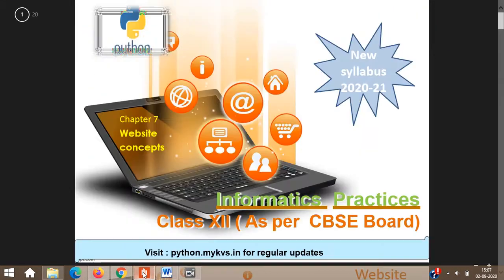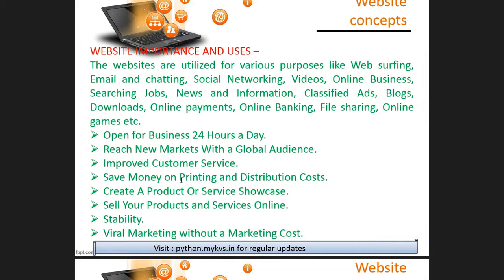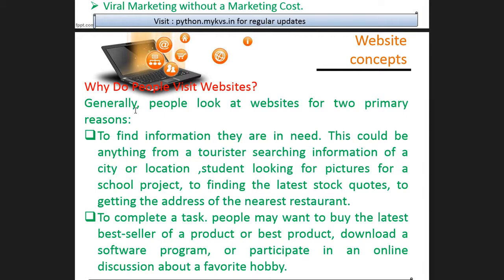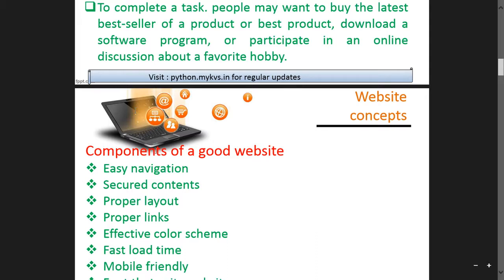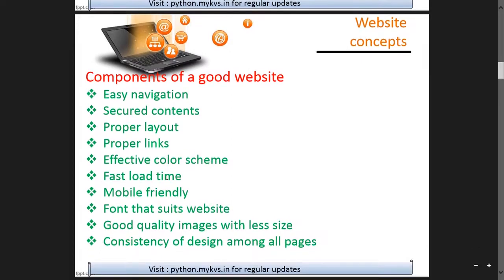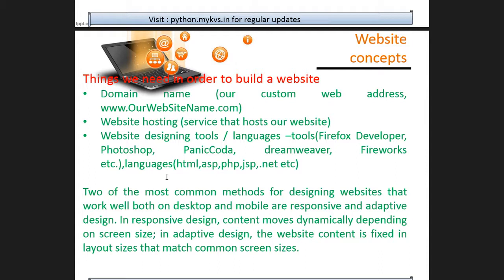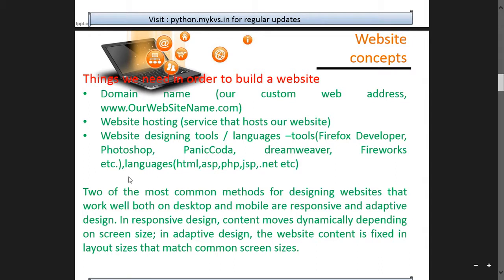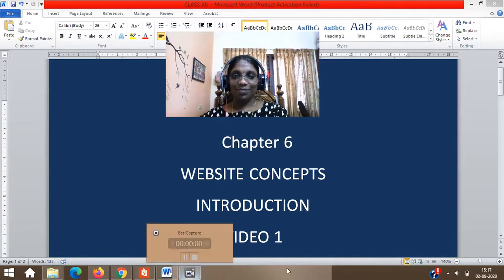IP12 Chapter 06 Website Concepts Video 01 Introduction